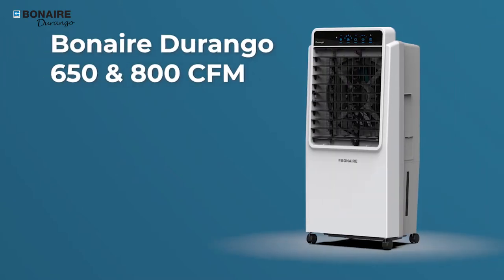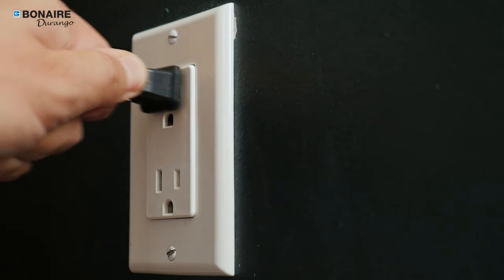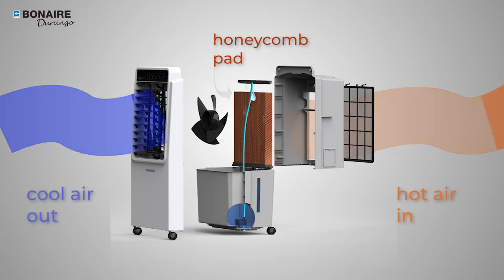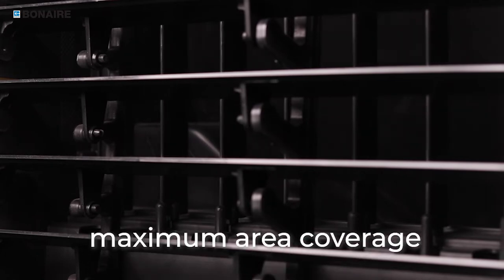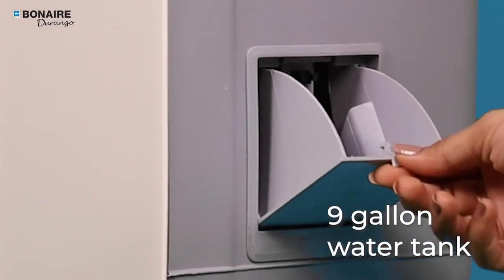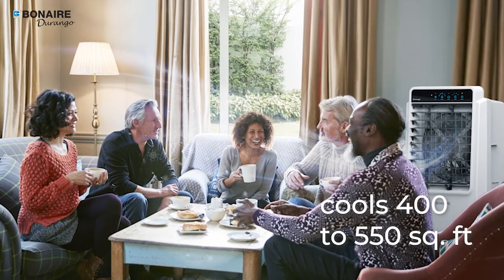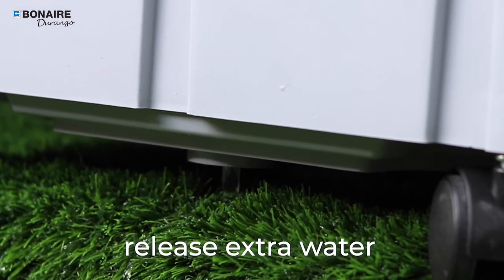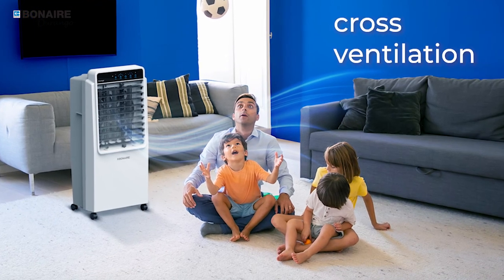Bonaire Durango 600 & 800 Evaporative Air Cooler